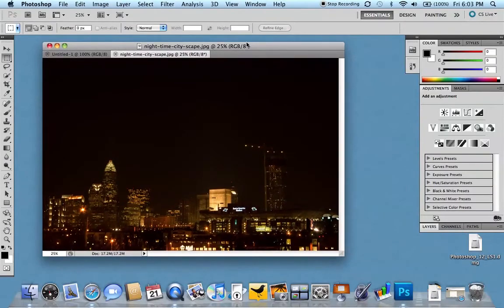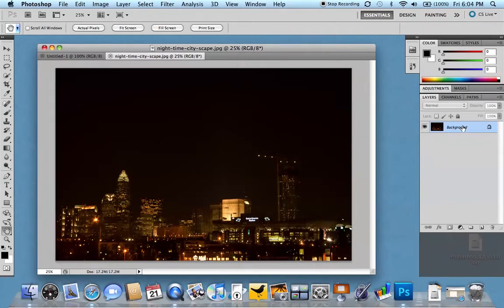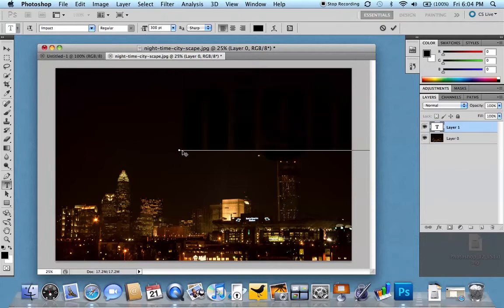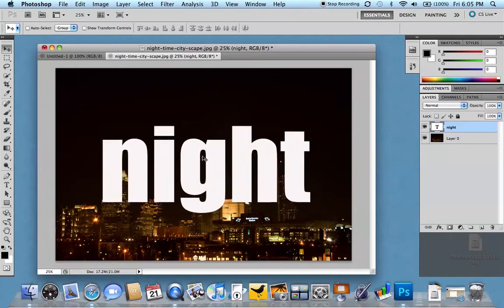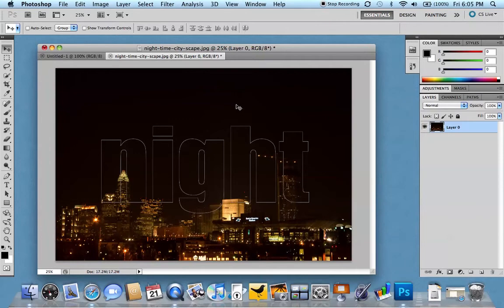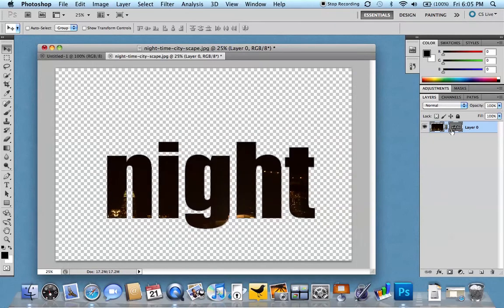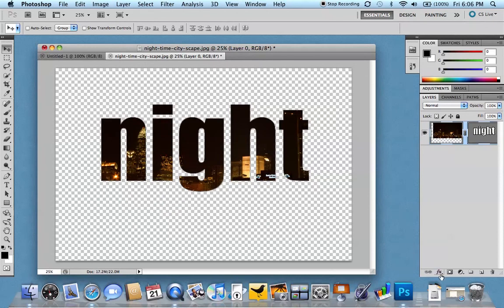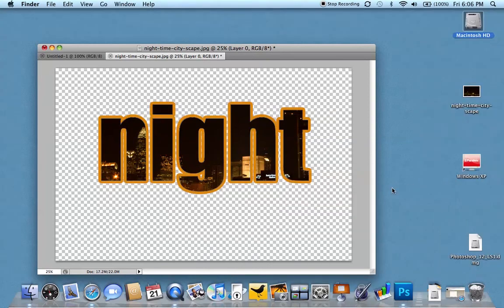Vector Mask with Type - Computer.m4v